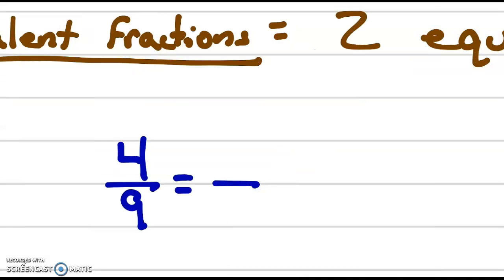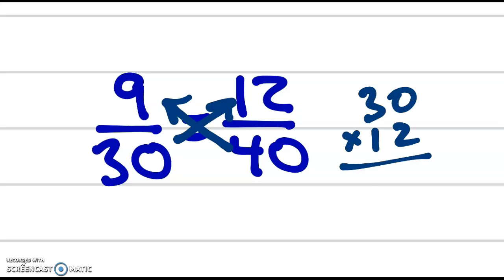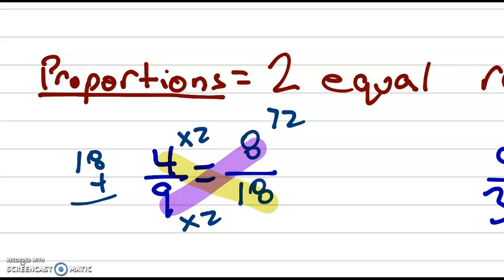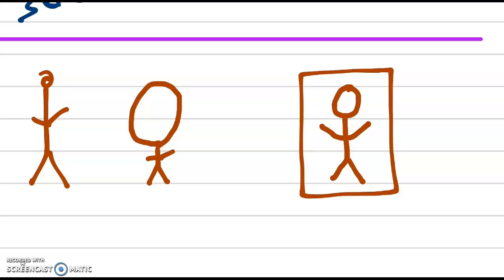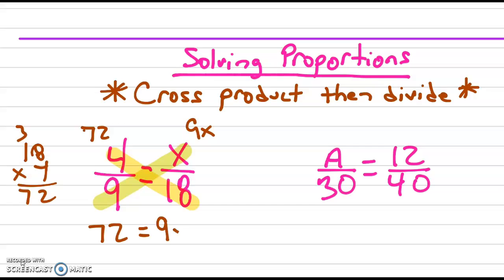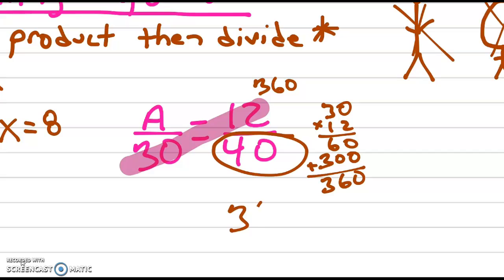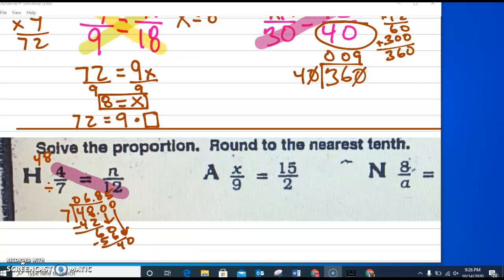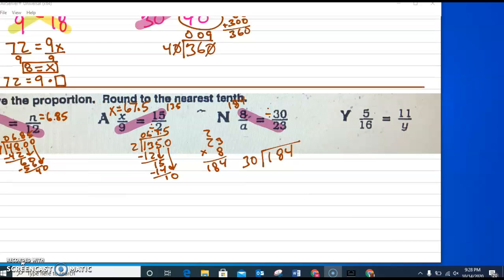Journal Proportional Reasoning